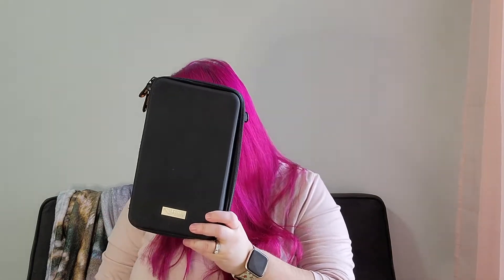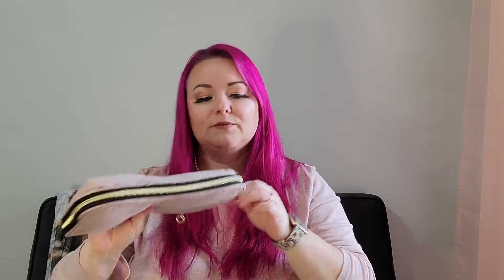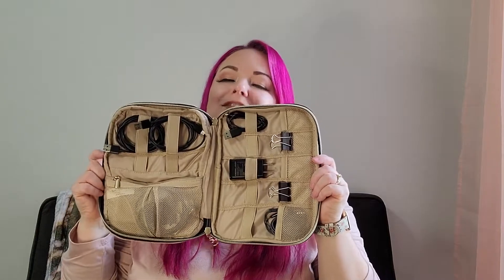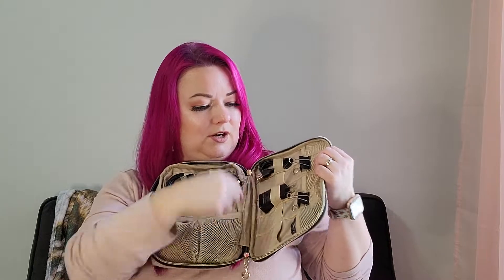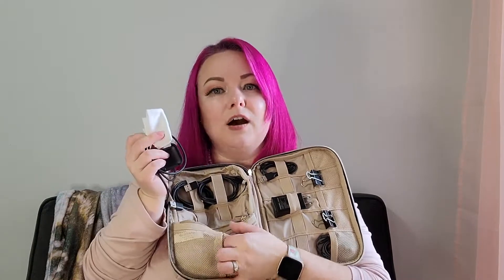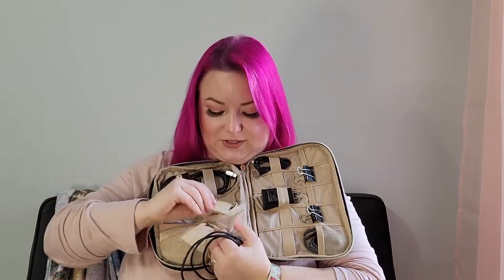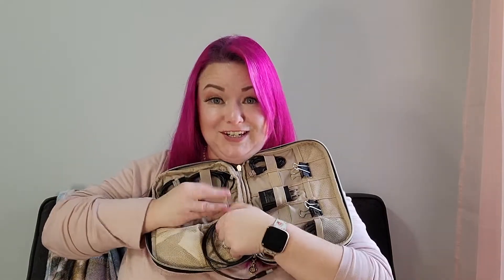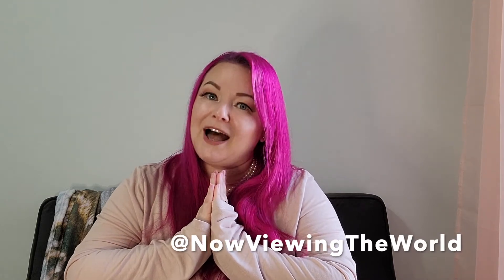TRAVEL TECH ORGANIZERS for 2022 || More Amazon Travel Essentials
My favorite travel tech organizers for 2022 are a must have when traveling to keeps your cords from being tangled up!

Amazon Basics Universal Travel Case

Bagsmart Electronics Organizer

Planning your next vacation?  Click here for my Travel Quote Request Form